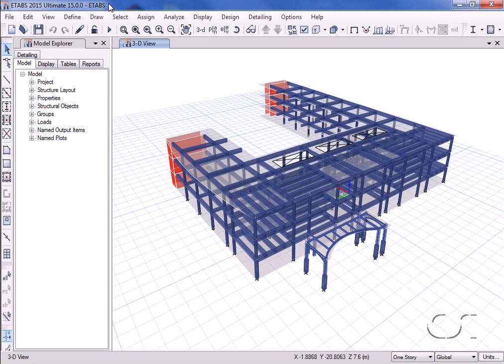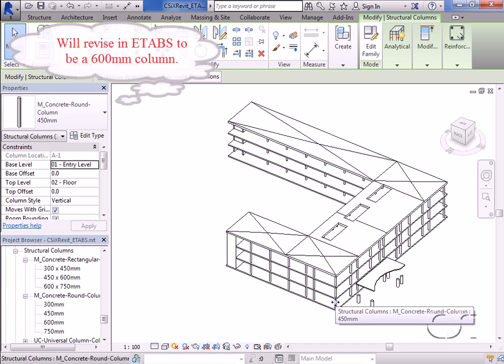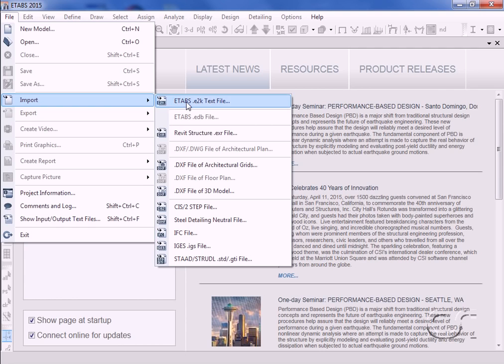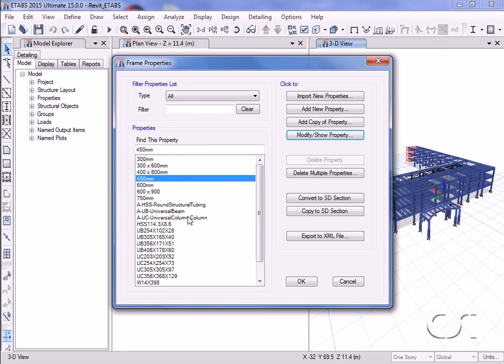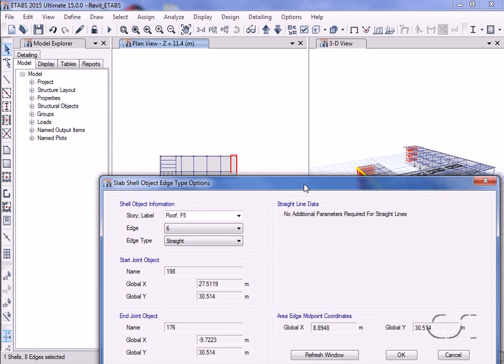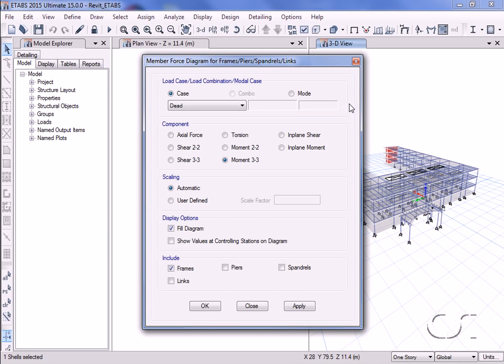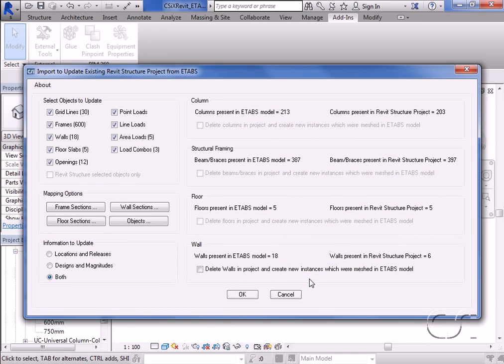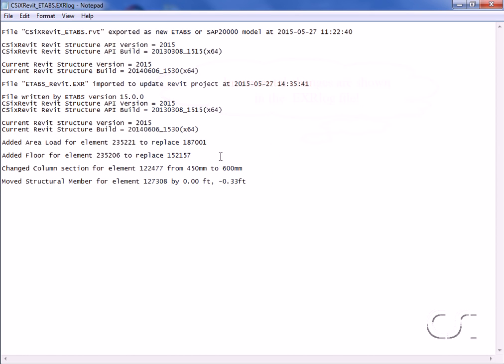ETABS 2016 - 20 CSiXRevit Watch & Learn HD